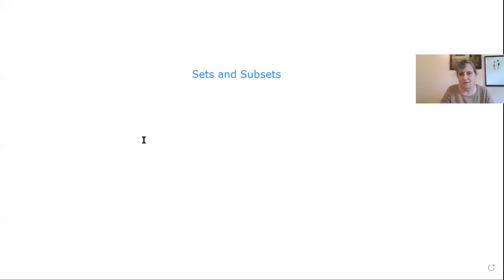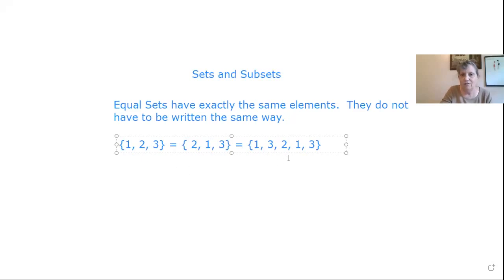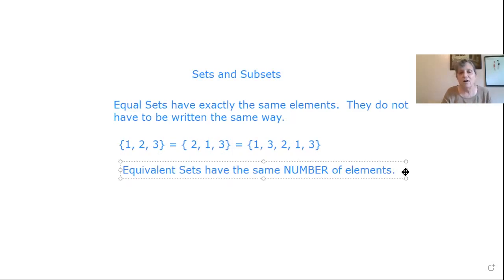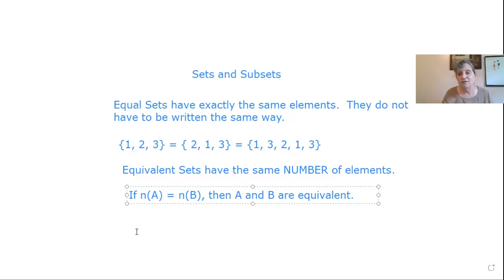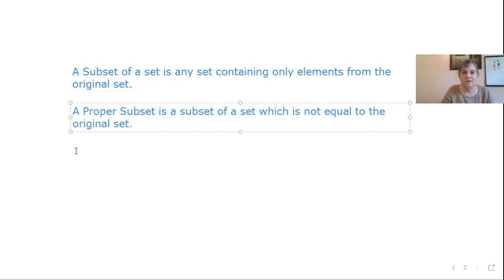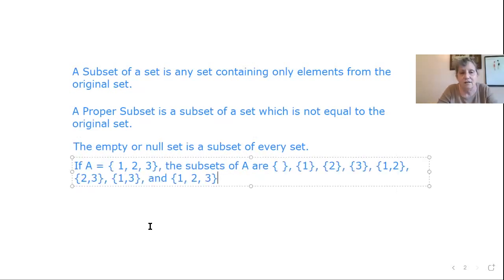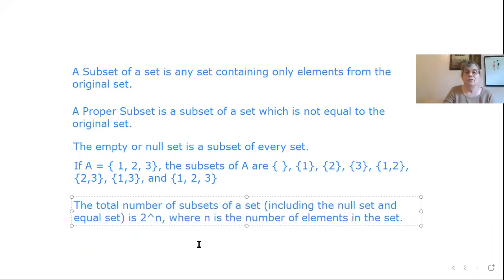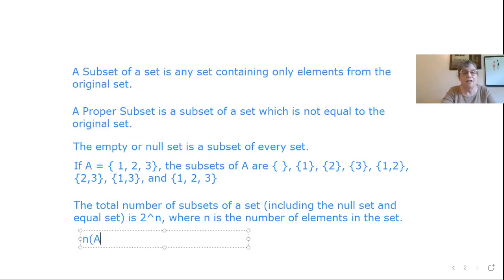Sets and Subsets